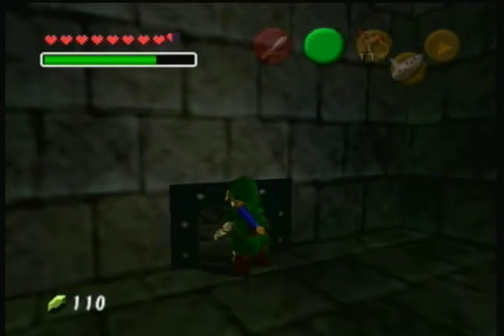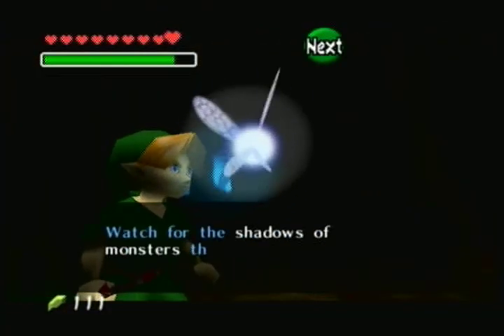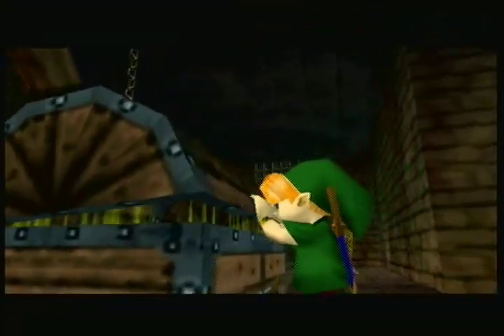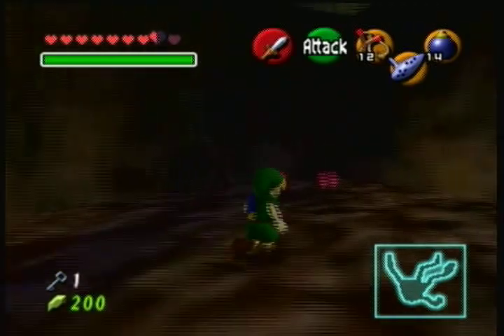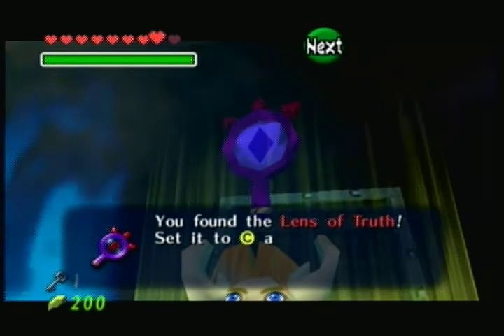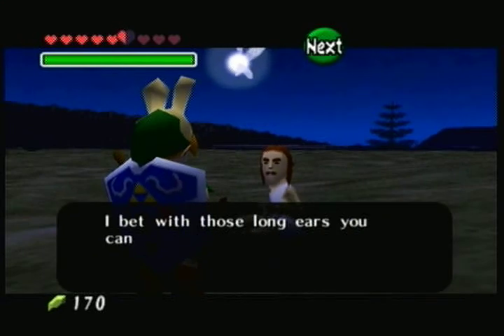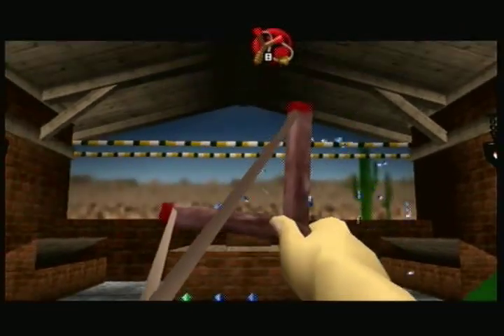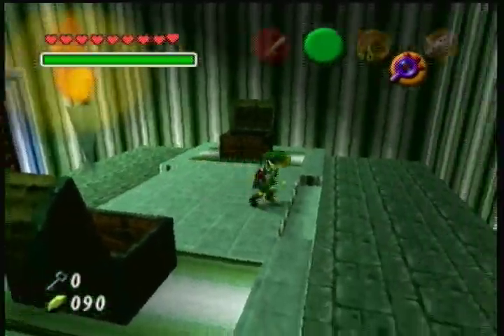Let's Play Master Quest Blind (18) The Bottom of the Well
After finishing up some sidequests, it's time to go fight some dead stuff